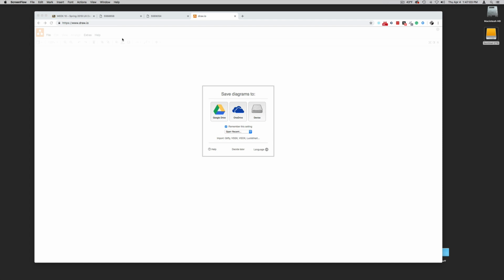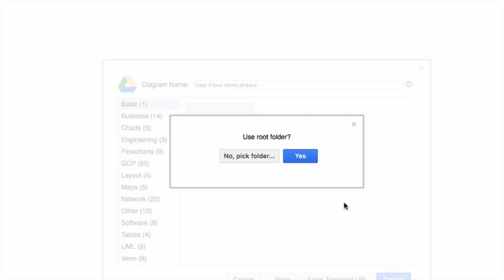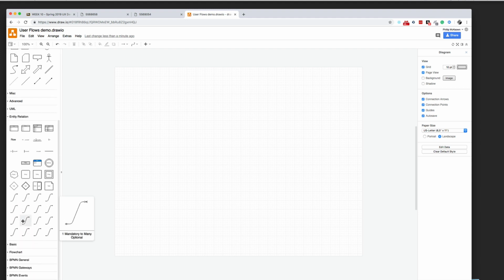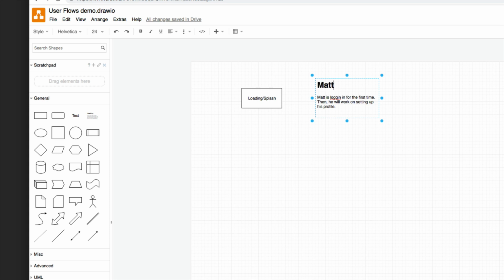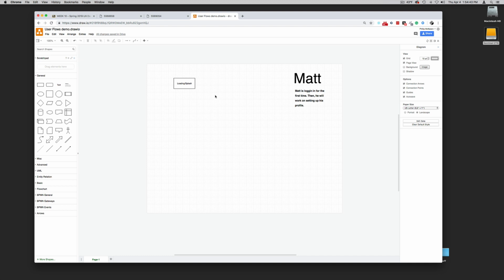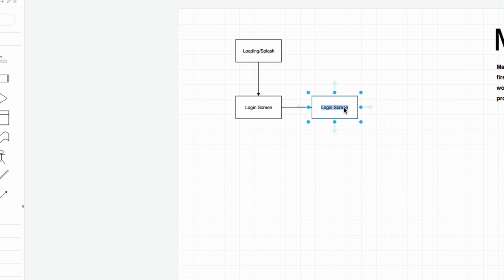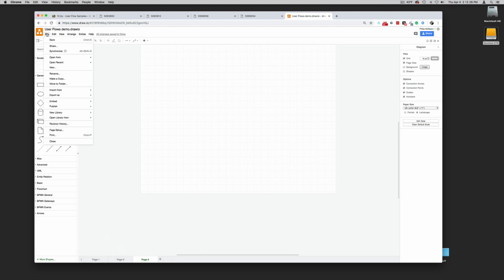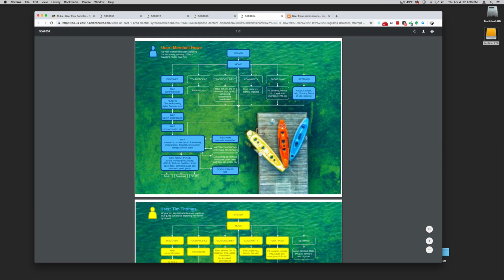UX Design - Week 11 - Draw.io